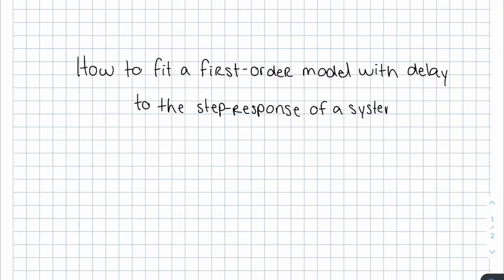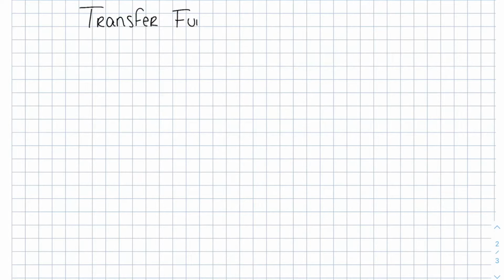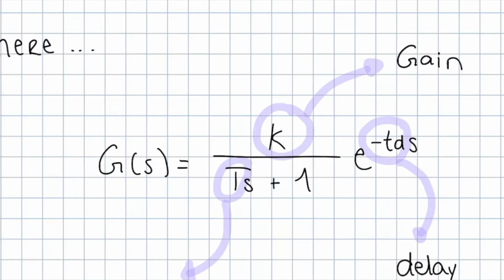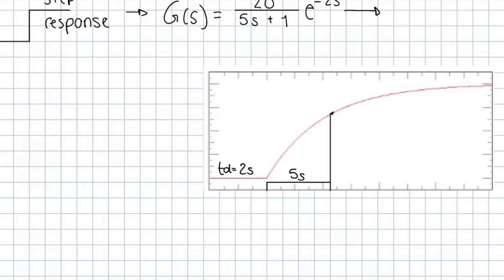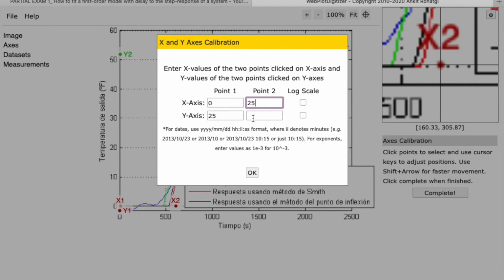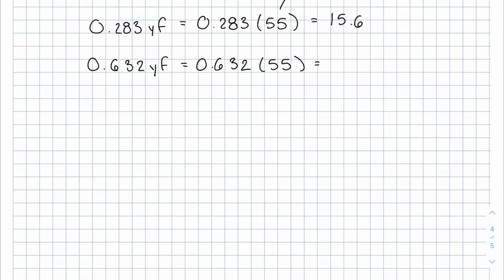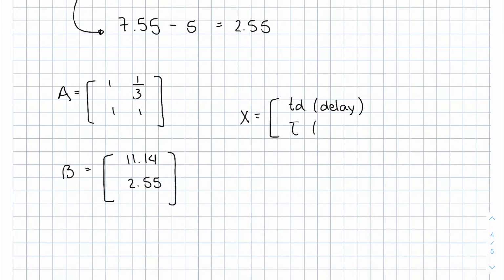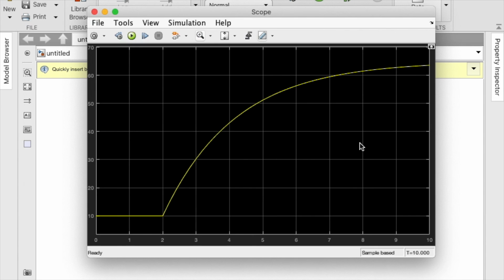How to fit a first-order model with delay to step-response system?